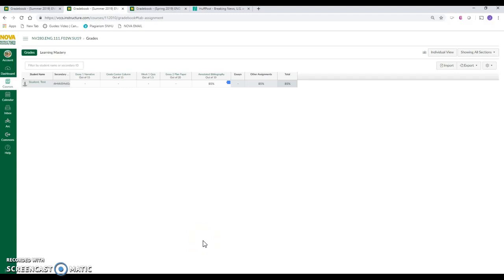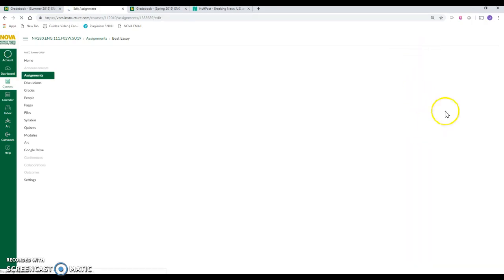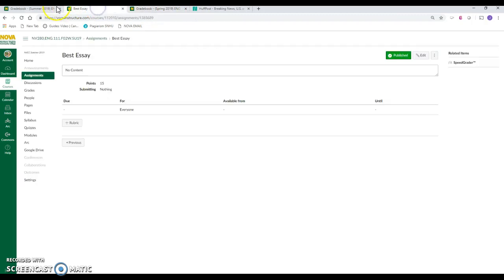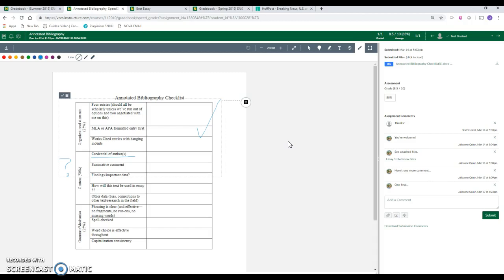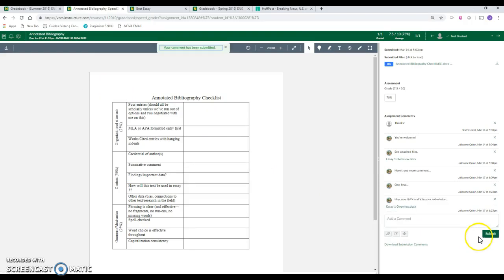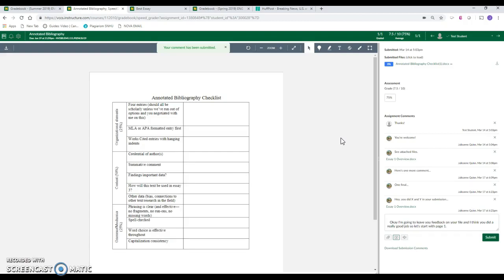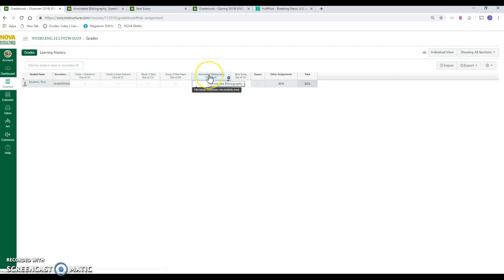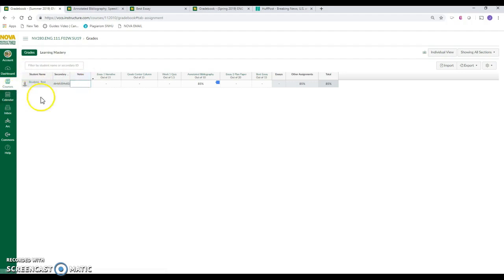Canvas for NOVA Faculty: Grade Center Basics (Older Grade Center)